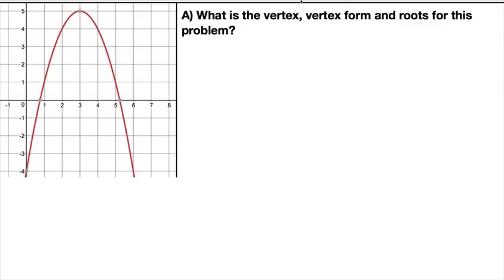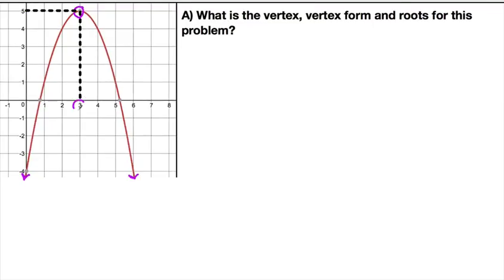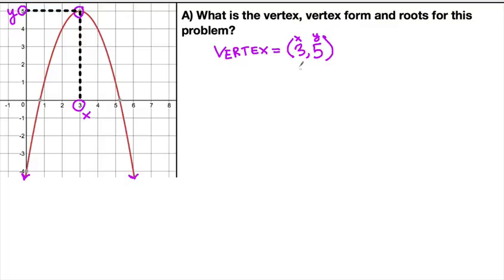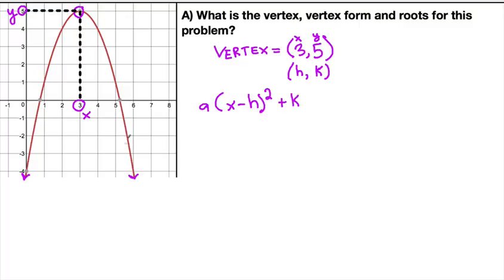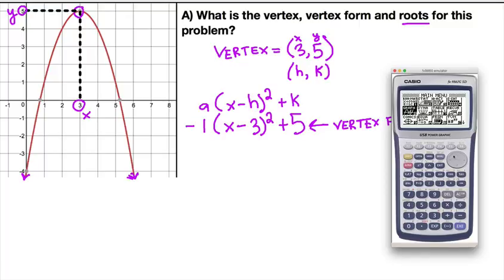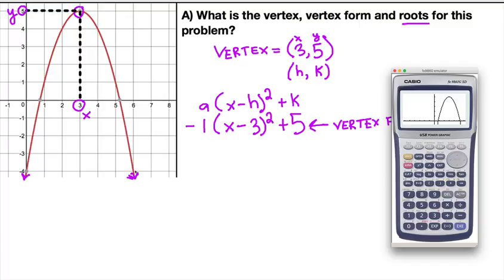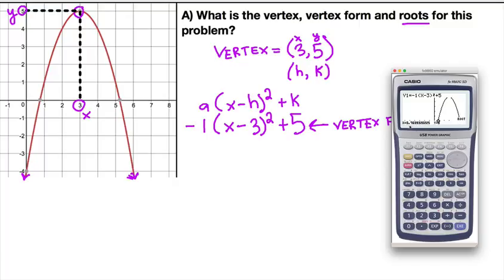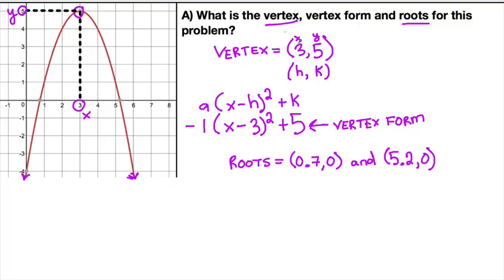Finding Vertex Form from a Graph (Regents New York Algebra Common Core)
In which Mr. Kam shows you how to find the vertex, vertex form, and roots using a graph and a calculator.  I am using a CASIO calculator here, but it should be similar on TI-84.